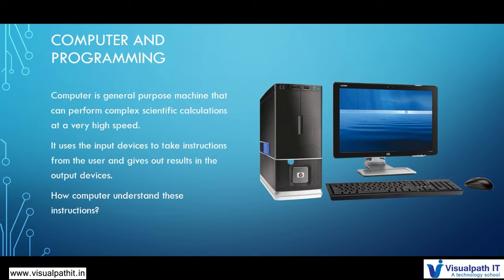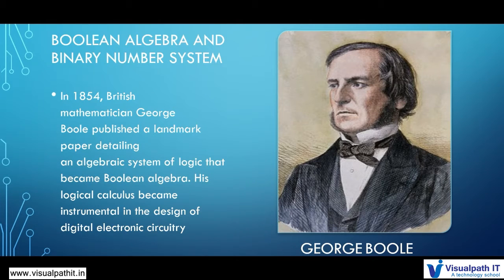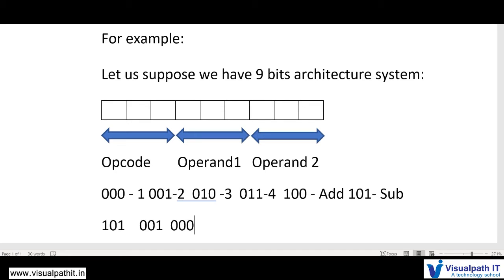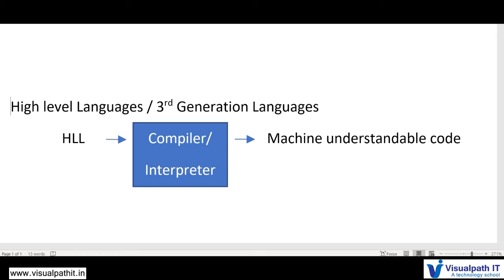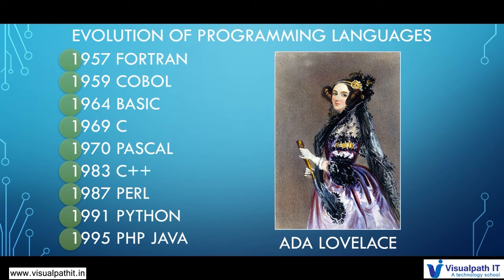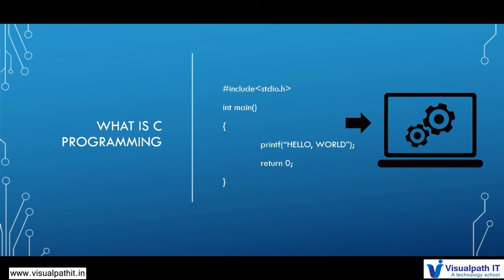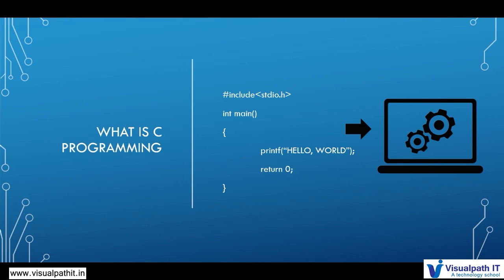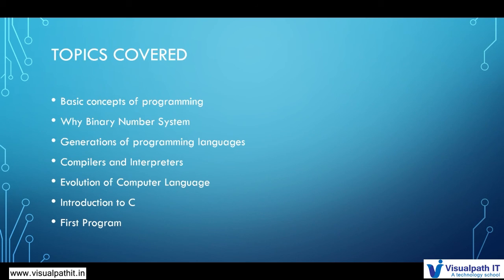Introduction to C language | C Language Tutorials | Techbricks Edu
In this we are going to discuss about introduction of c language.